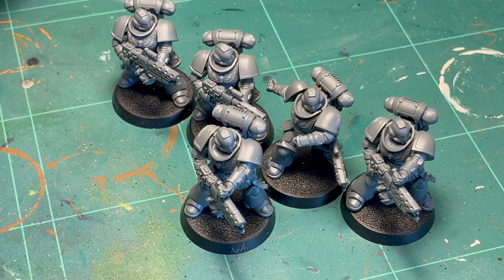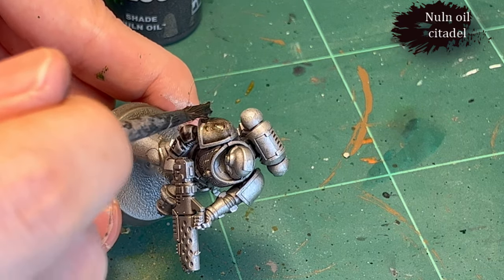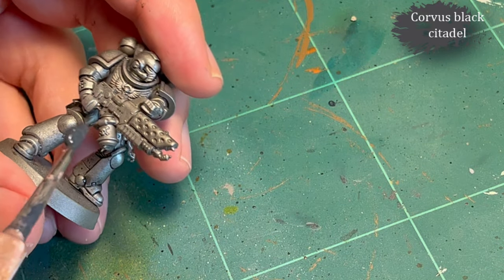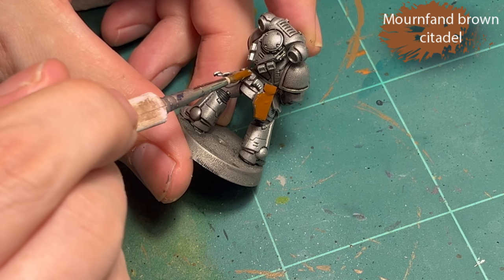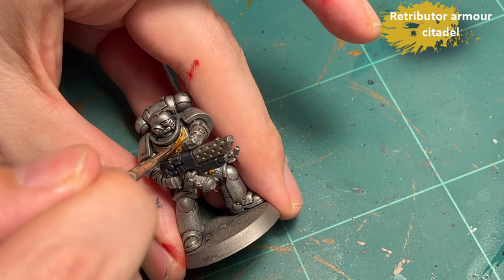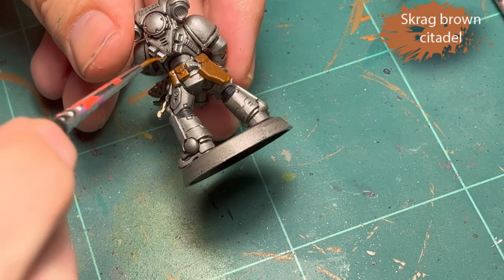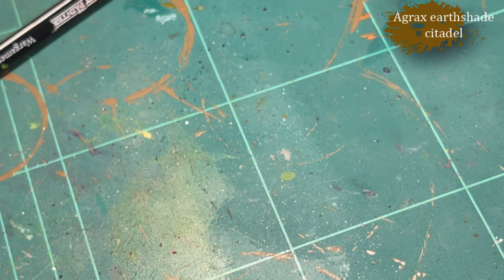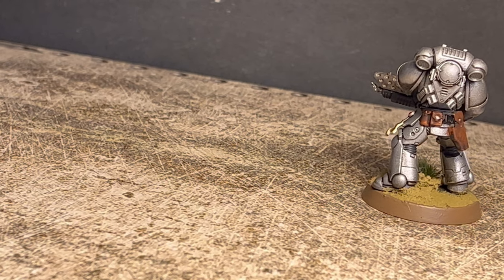How to paint Grey Knights Space Marine FAST and EASY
Unlock the secrets to swift and effortless painting as we dive into the Grey Knights Space Marines in this step-by-step tutorial! Whether you're a beginner or an experienced hobbyist looking for a quick and effective approach, this guide is tailor-made for you. Join us as we break down the process into easy-to-follow steps, making it accessible to painters of all skill levels. Watch as we share techniques that make painting the iconic Grey Knights Chapter a breeze. Get ready to command an elite force on your tabletop with minimal effort.